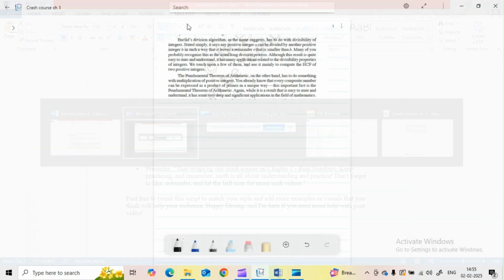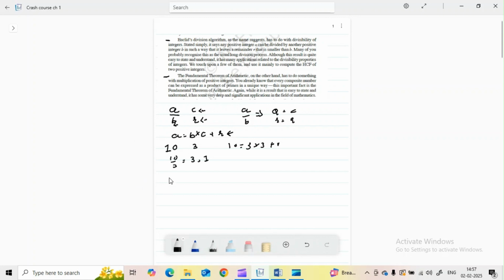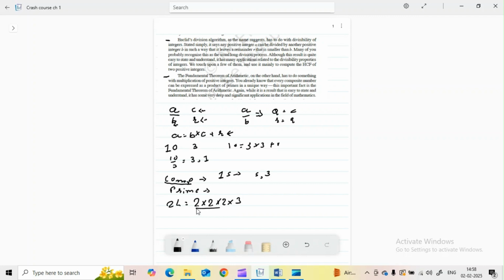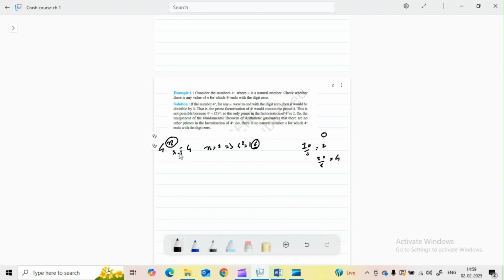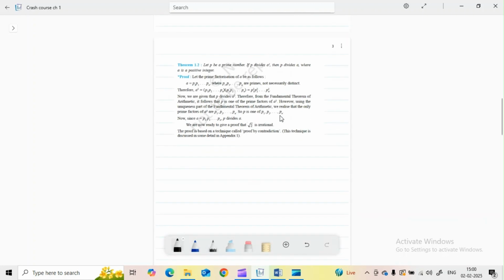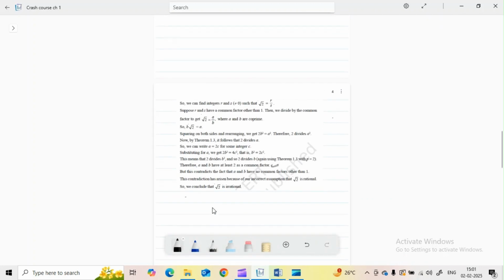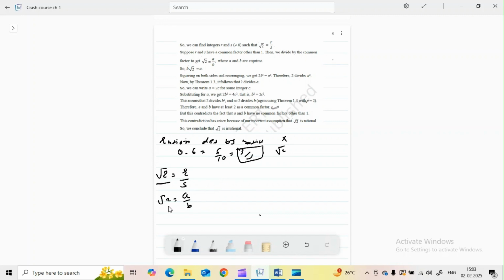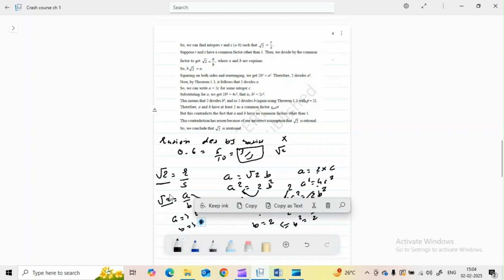Crash Course: Chapter 1 - Real Numbers | Class 10 Maths | NCERT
Get ready to ace your Class 10 board exams with our comprehensive NCERT crash course! This video covers all key concepts, important questions, and exam strategies. Perfect for quick revision and boosting your confidence.